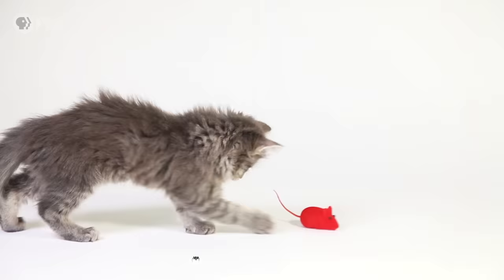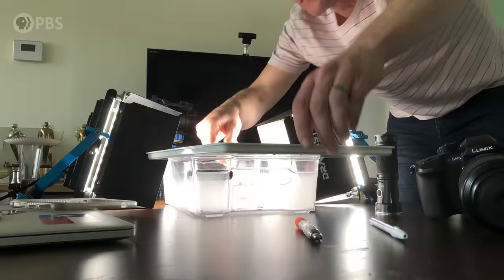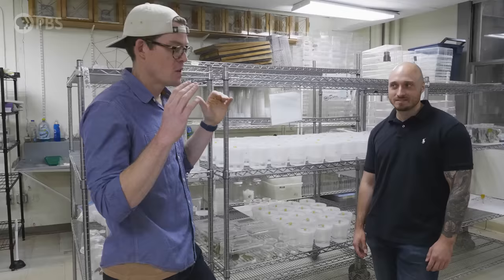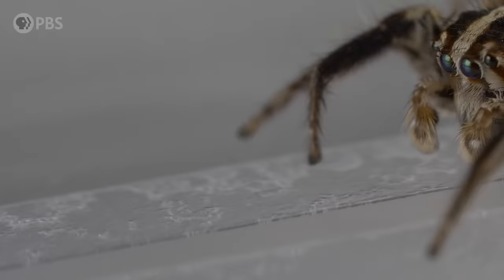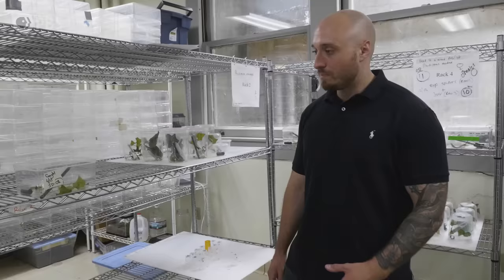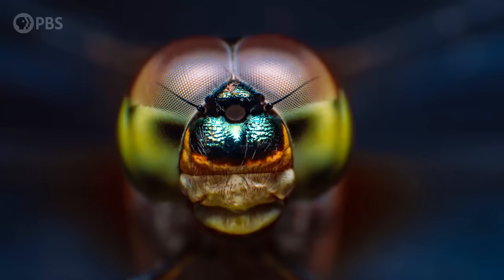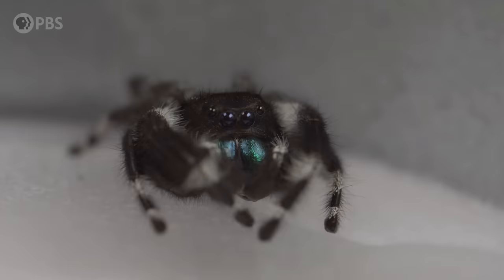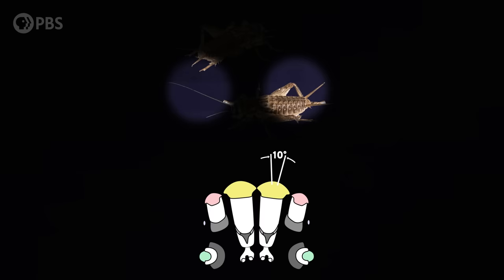Why Jumping Spiders Have the Coolest (and DEADLIEST) Eyes in Nature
↓↓↓ More info and sources below ↓↓↓

Why do spiders have 8 eyes? It’s a seemingly simple question with a surprisingly complex answer. We’ll be hanging out with some jumping spiders (the cutest of all spiders) and some jumping spider researchers to investigate how a thumbnail-sized creature with a poppy seed-sized brain ended up evolving some of the most advanced eyes in the animal kingdom, overcoming a few limitations of physics in the process. We’ll watch as scientists study these spiders in a special eye tracking machine and learn how having 8 eyes instead of two gives these elite predators almost 360˚ vision and almost hawk-level depth perception and resolution.

Additional footage credits:
Spider retinal movements - Daniel Zurek
Spider courtship videos - Daniel Zurek, Sebastian Echeverri, and Nathan Morehouse (Morehouse Lab, University of Cincinnati)

High fives to all our Brain Trust Patrons:

NullBlox.ZachryWilsn
paul andre bouis
Mark Littlehale
Ali Freiburger
Mehdi Damou
Barbora Bei
Ken Board
Attila Pix
Burt Humburg
Roy Lasris
dani bowman
David Johnston
Salih Arslan
Baerbel Winkler
Robert Young
Eric Meer
Dustin
Karen Haskell